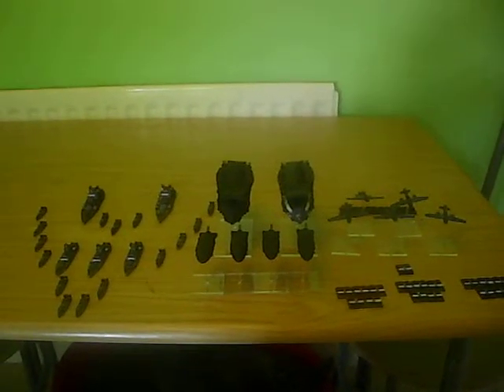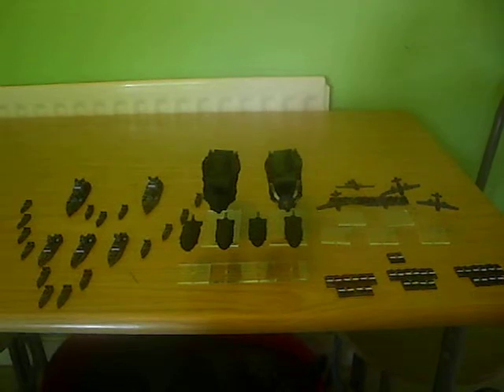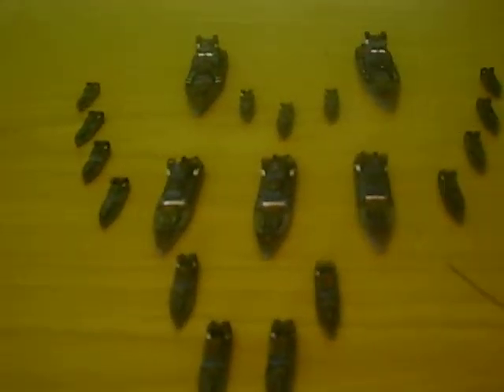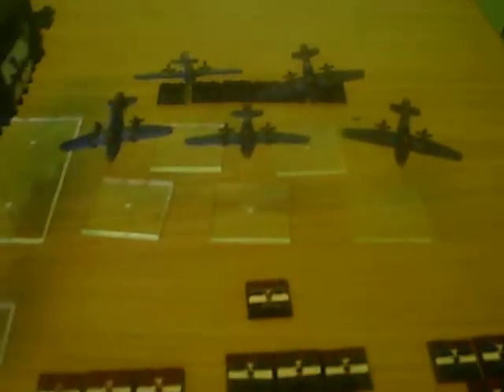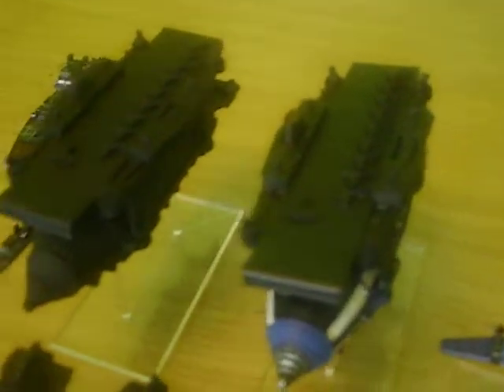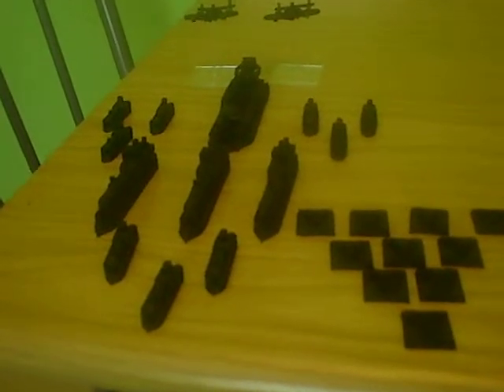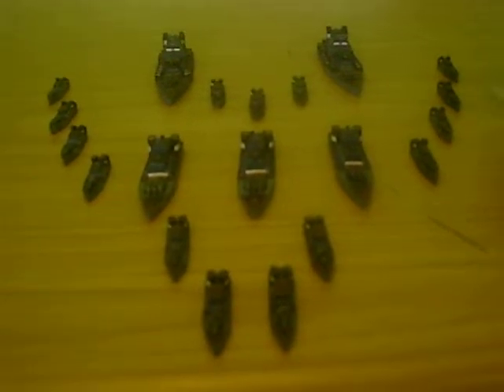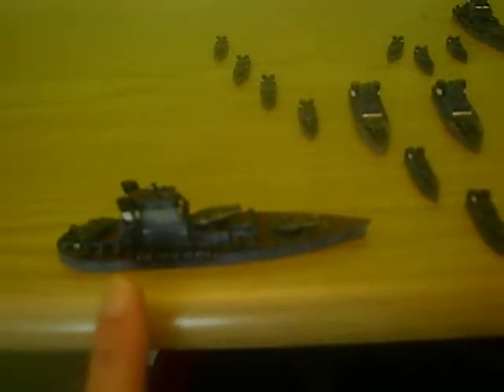Dystopian Wars overview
This is 1st of many hopefully ppl will enjoy more to follow